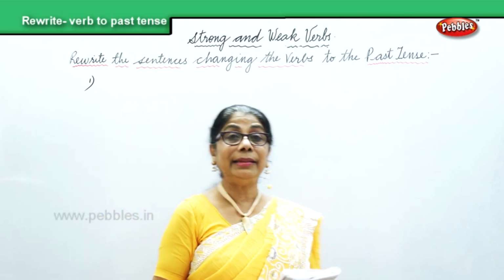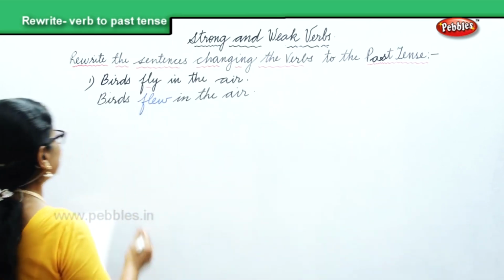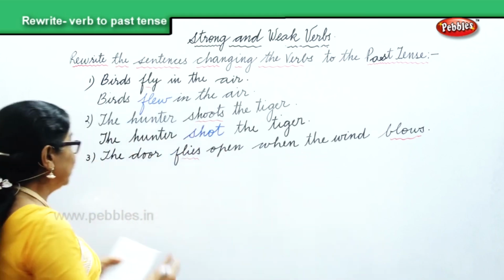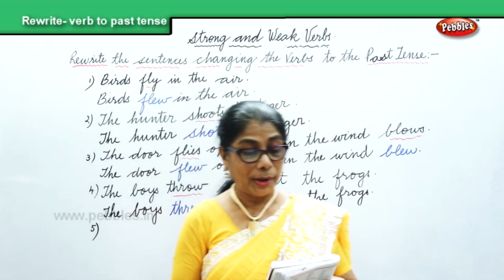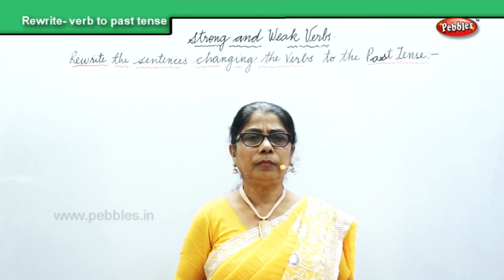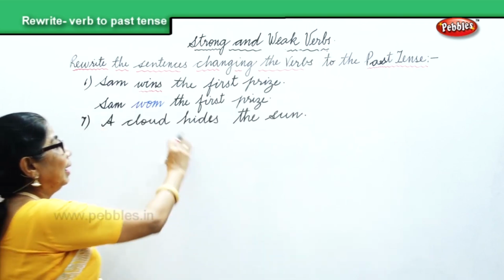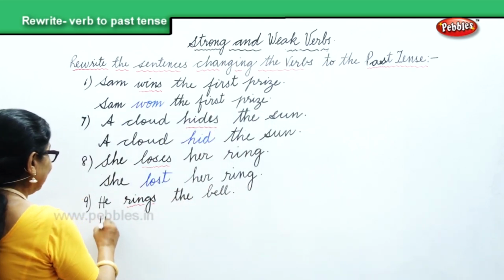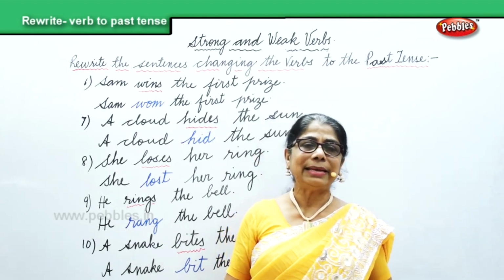Learn Grammar | Change the verb to past tense | English Grammar for Beginners